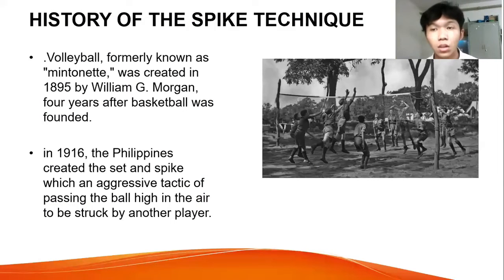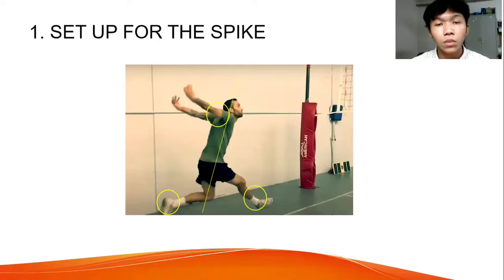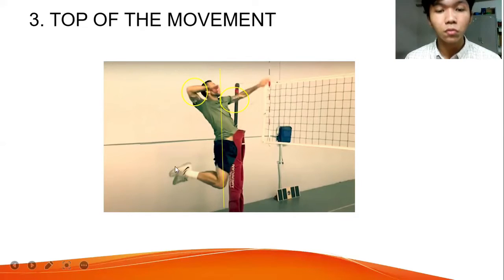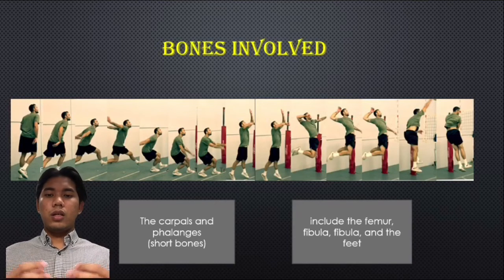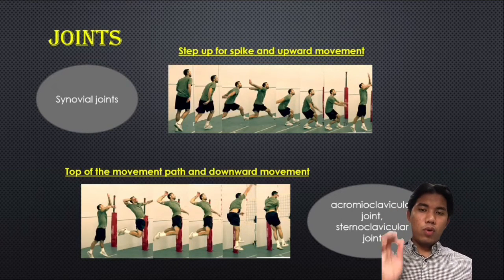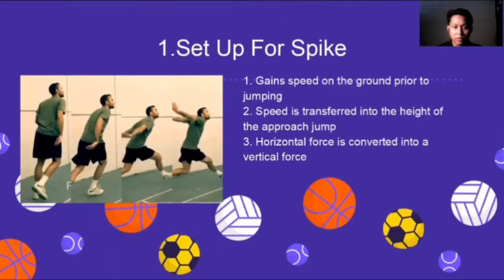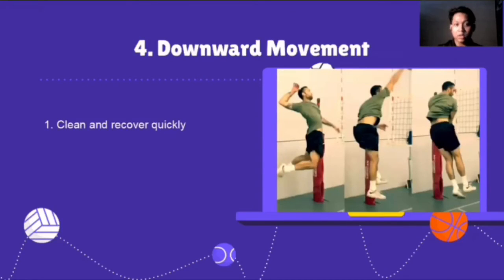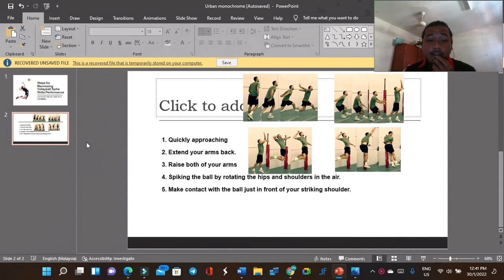SPORTS SKILLS ANALYSIS (SPIKE)